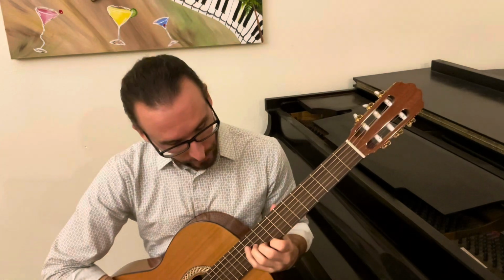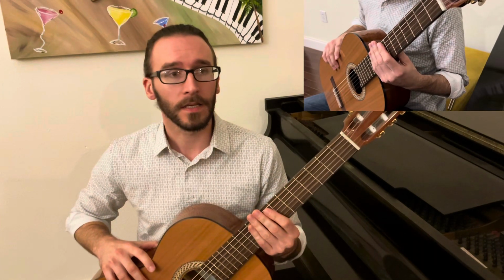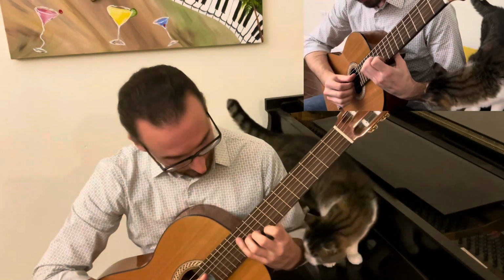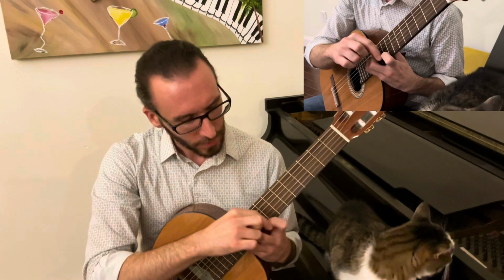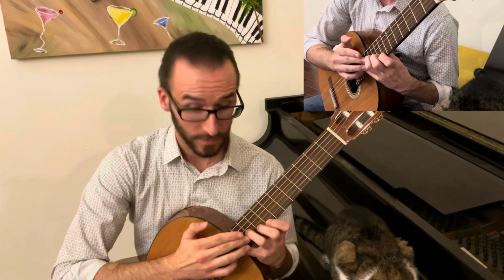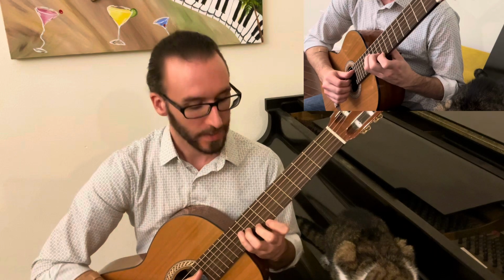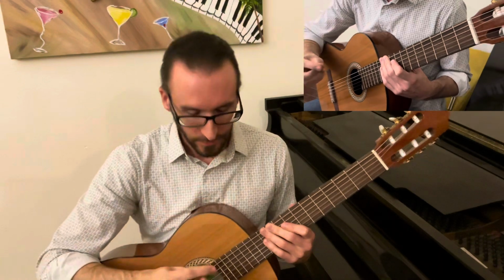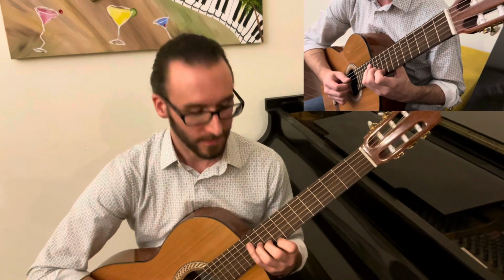What is the Chord Cascade?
This exercise was shown to me by my middle school jazz band director, Douglas “Skip” Perry.  It helped me develop as a guitarist and is a useful warmup for me to this day.  I hope it will help you too!